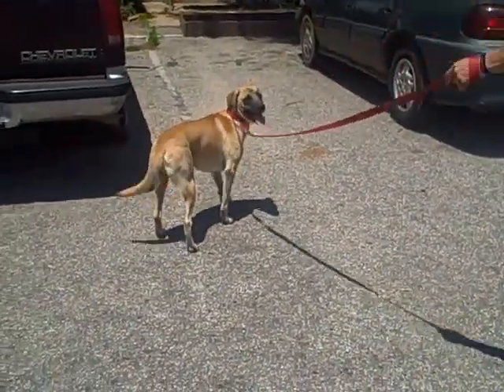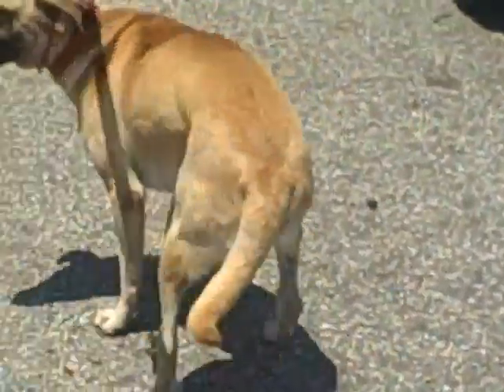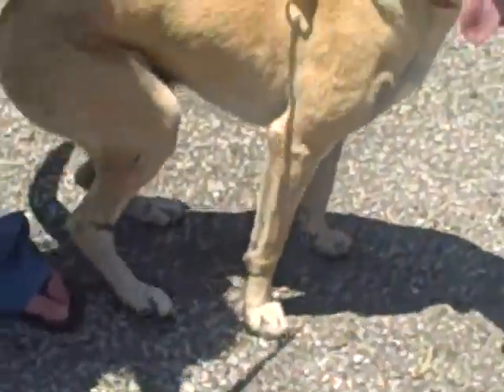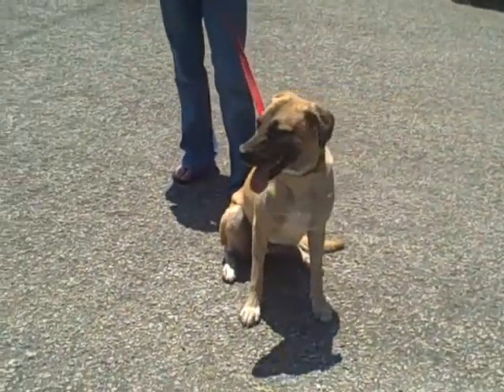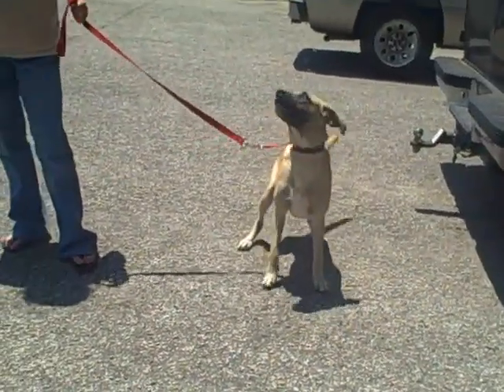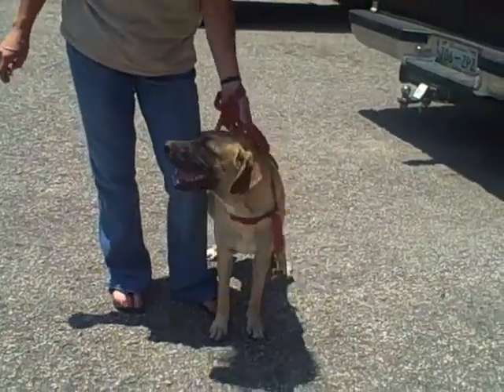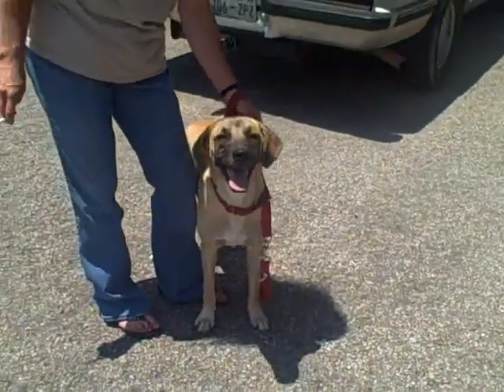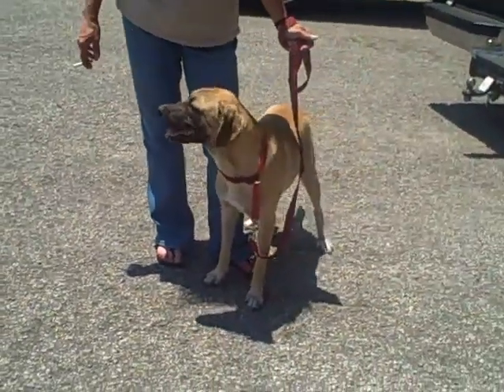Gimpey (aka Jesse) Shepherd mix pup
Gimpey is a shepherd mix pup that was brought into rescue after being caught in a steel jaw trap which did much damage to both his back legs...he is fine and healthy now with a few scars but no other damage!! Gimpey loves people of all ages and sizes and does well with cats although he can play just a tad too rough for them.